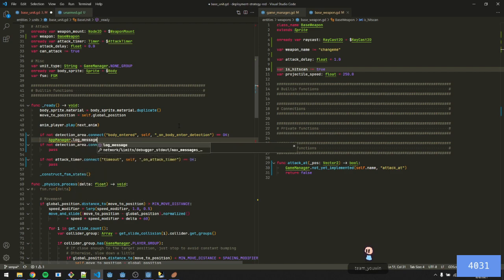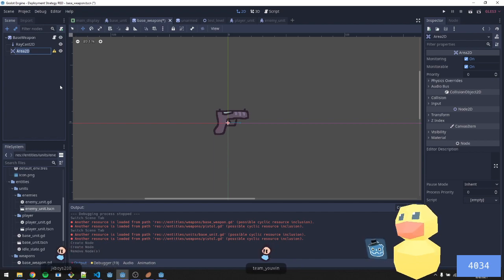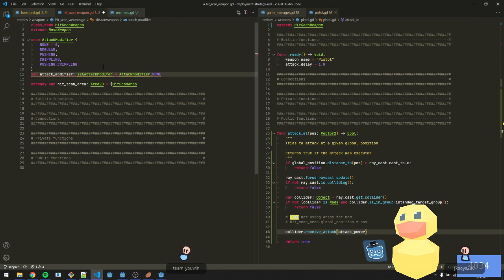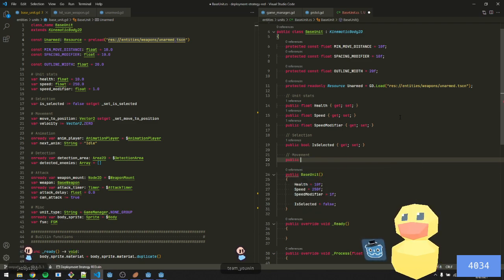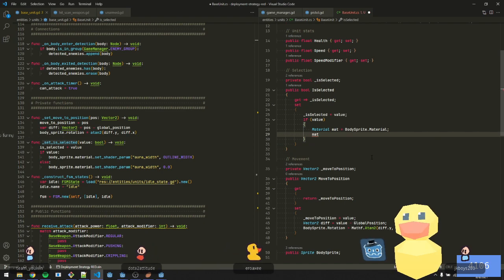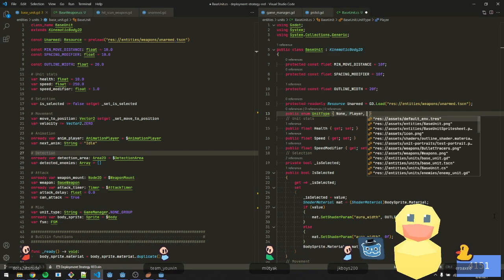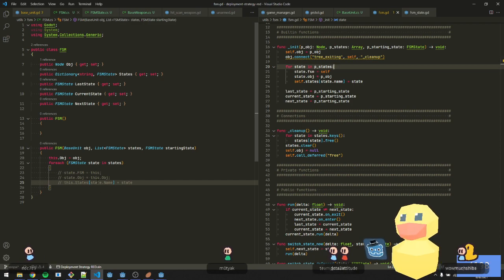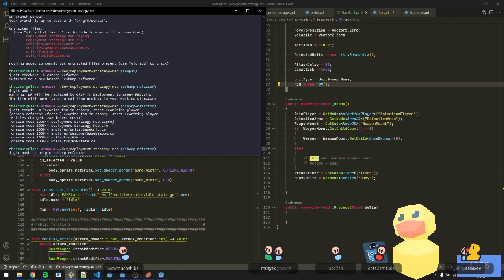Godot 3.4 | Rubber duck makes an RTS/RPG game August 8, 2021